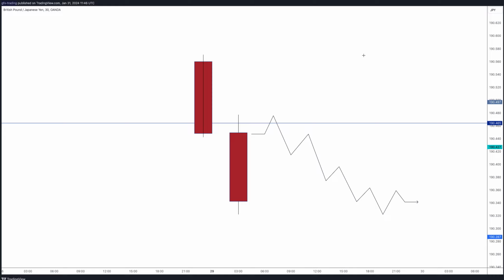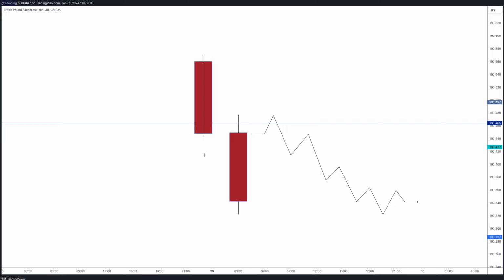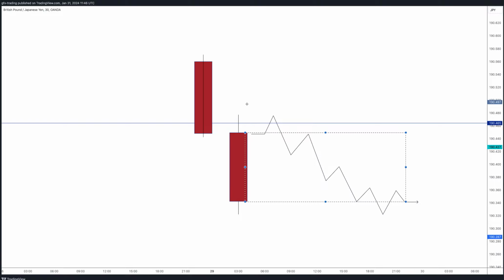How To Read ADVANCED CANDLESTICK ANATOMY - (Forex Trading Simplified Ep3)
Unlock the secrets of advanced candlestick anatomy and take your trading skills to the next level with this game-changing tutorial!

🚀 Download My FREE Forex Strategy Guide

✅ GFX Trading is the UK's Official Education Partner for Think Capital

🔸 In-house Tech
🔸 Broker Backed
🔸 Raw Spreads (Best Ive Seen From Any Prop Firm)
🔸 MT5 available
🔸 Open to US traders
🔸 Free Backtesting tool
🔸 Weekly Payouts
🔸 90% Profit Split
🔸 Direct execution on TradingView Available